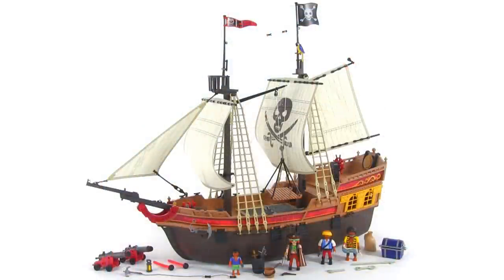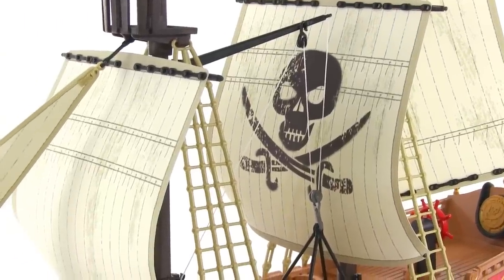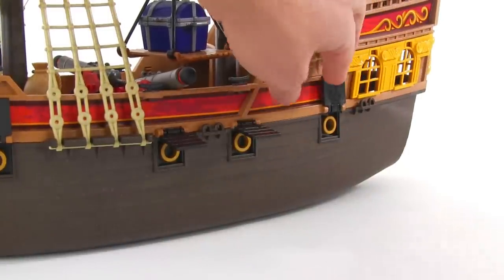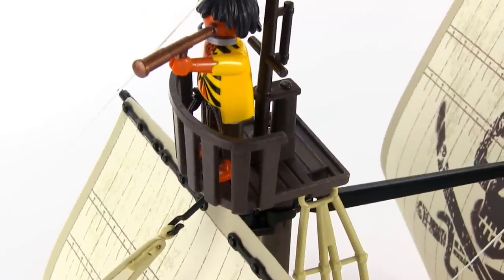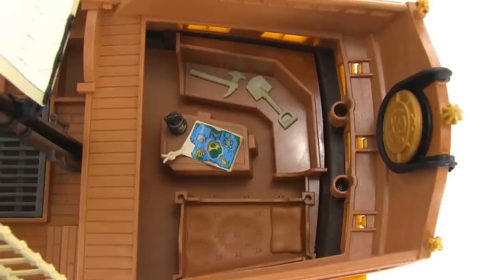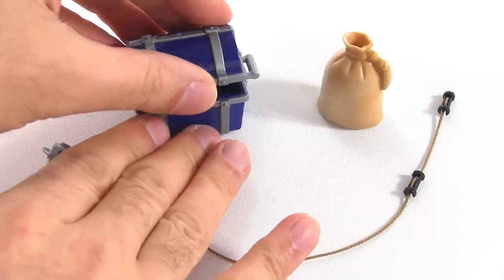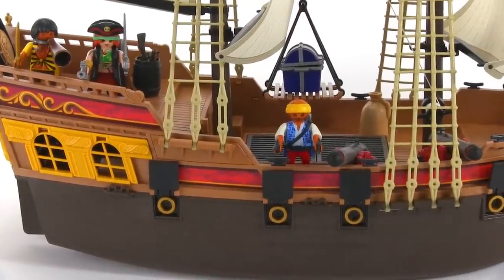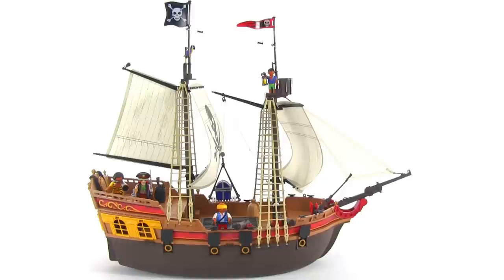Playmobil Pirate Ship review! set 5135